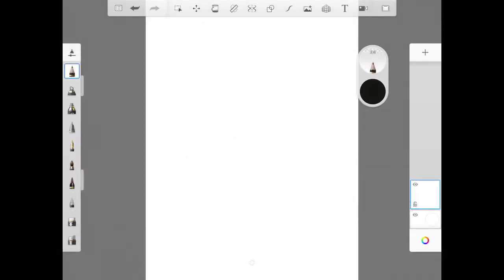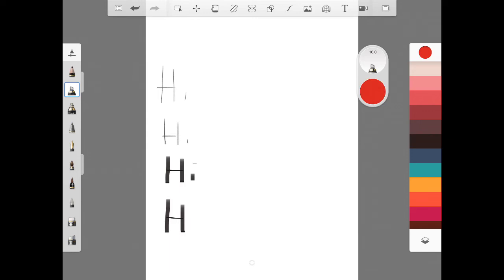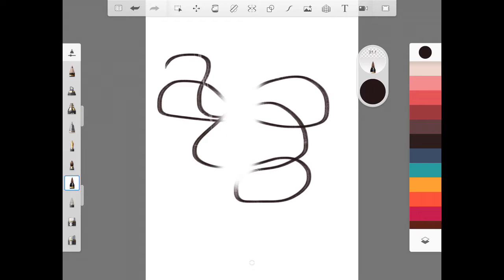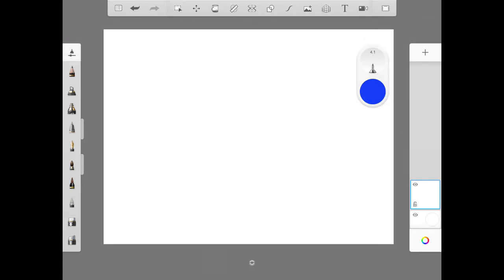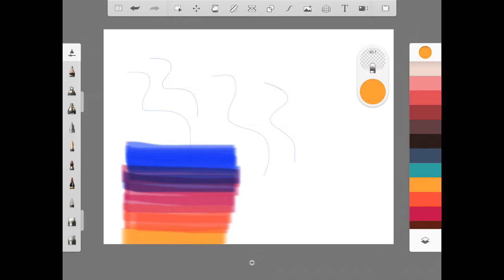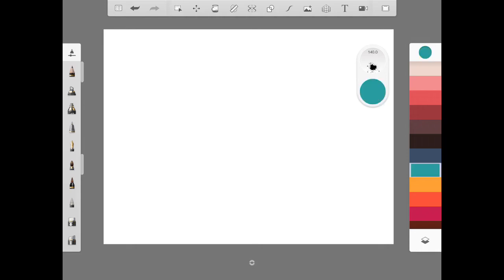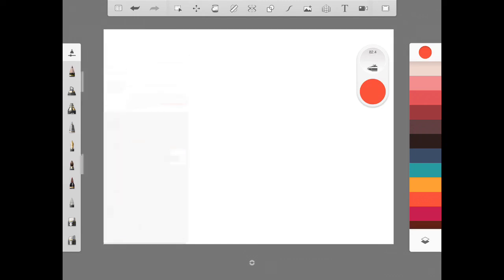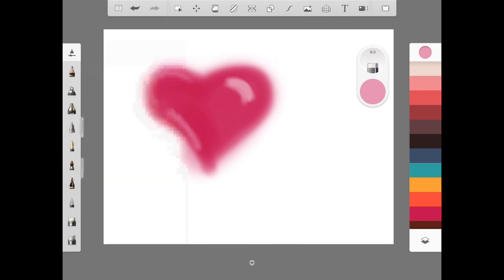Autodesk Sketchbook Basic Tools